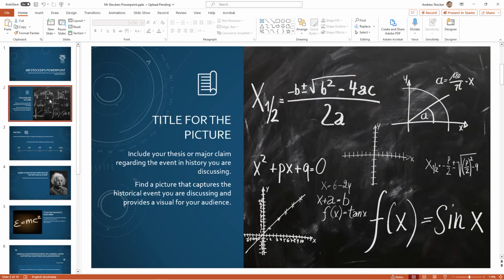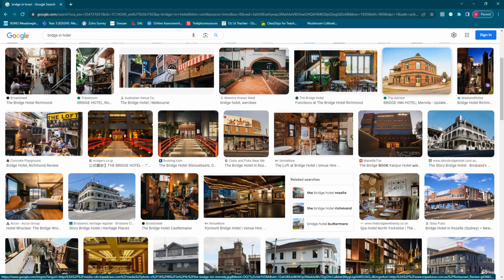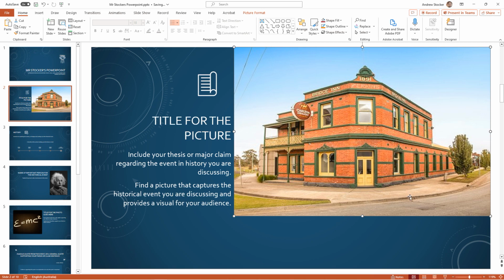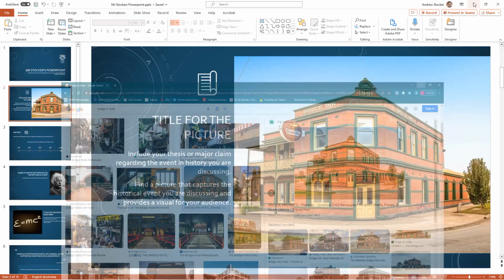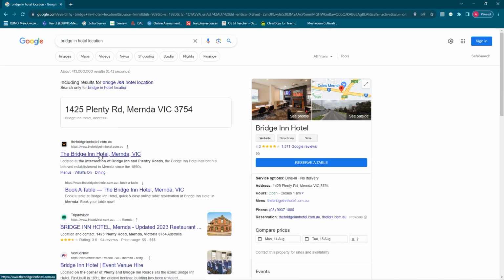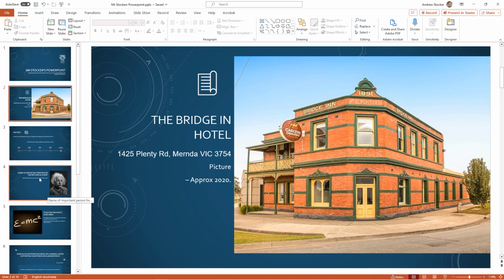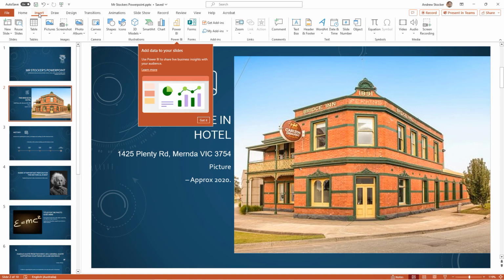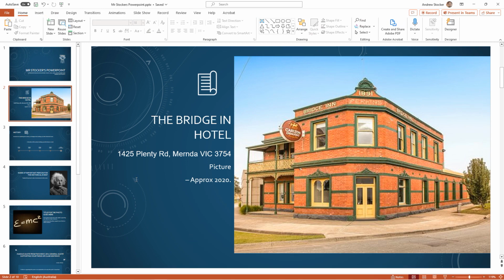Powerpoint - Insert Picture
A short tutorial for students to add pictures to Powerpoint